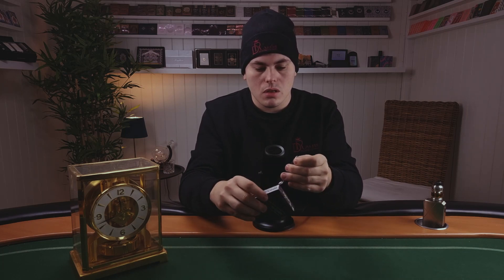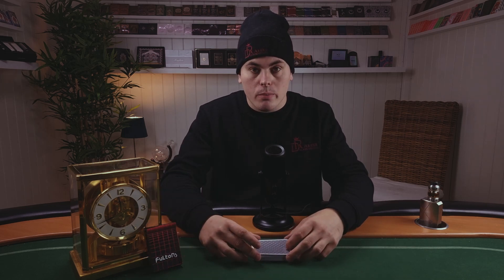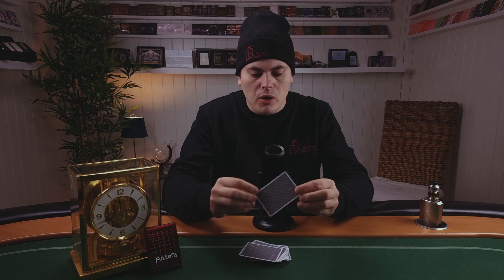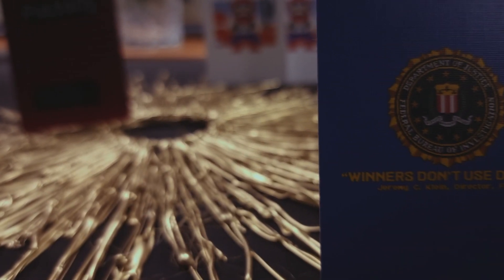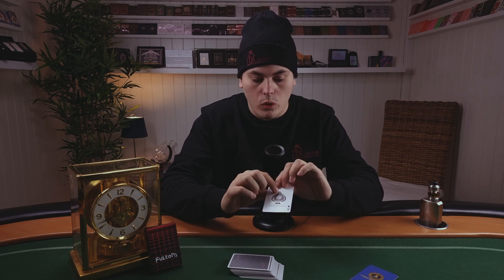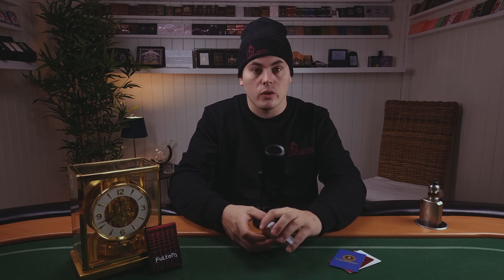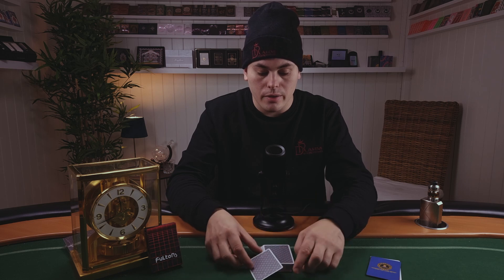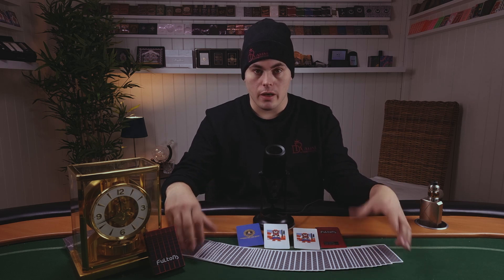Ace Fultons Arcade Deck Review | My Favorite Ace Fultons Deck?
In this video we will take a look at the Ace Fultons Arcade Playingcards By Brad fulton.
This deck is truly 🔥 and my favorite Ace Fultons deck by far.
So i really hope you guys will enjoy this deck review.

00:00 - B-roll
00:18 - Intro
00:57 - Review
01:09 - About the deck
02:23 - Back Design
03:38 - Ad Cards
04:54 - Card Faces
06:40 - Handling
07:55 - Price
08:47 - Rating